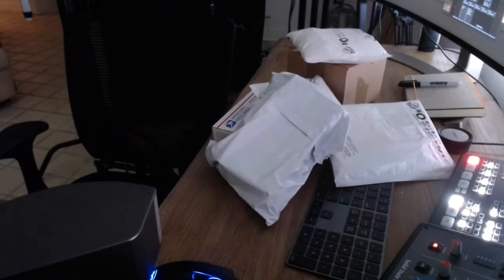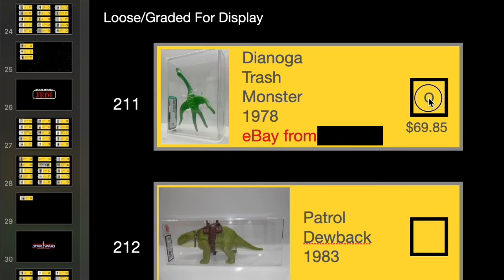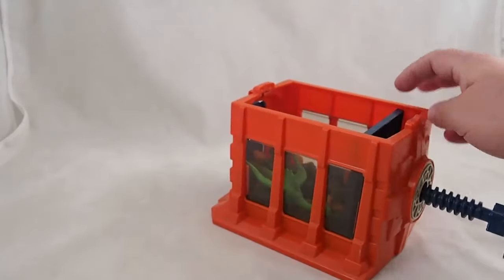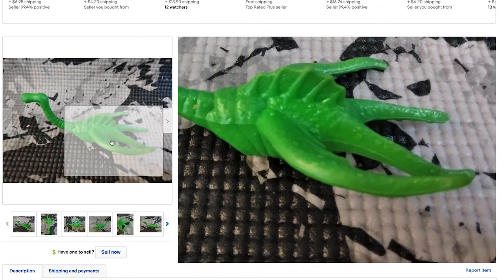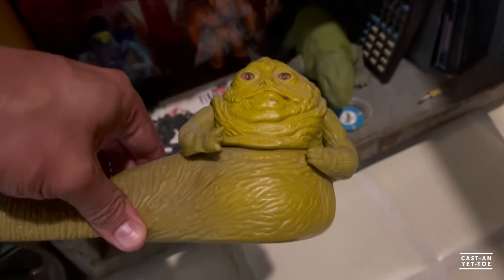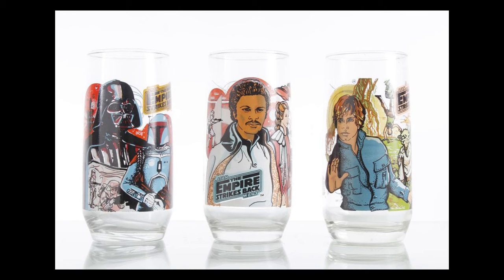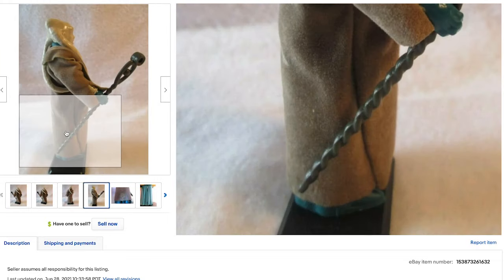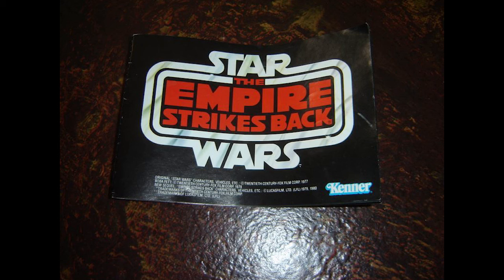Star Wars Online Groups - Completing a Vintage Star Wars Action Figure Collection - EP 08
In this episode we look for Star Wars Online Groups for action figure collectors. Facebook and finding Star Wars Toys and Action figures go hand in hand.  If you are a collector its a place that you should have in your tool bag.  We try to find figures to buy on these online groups.